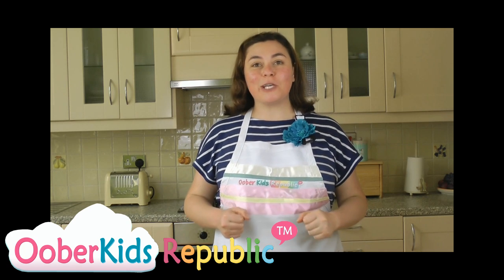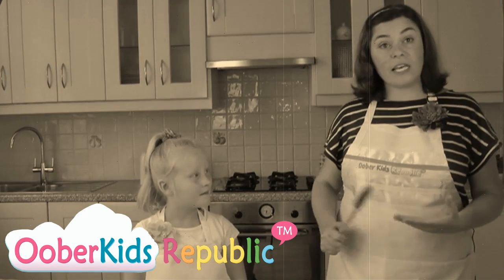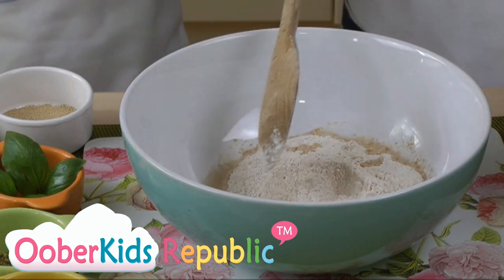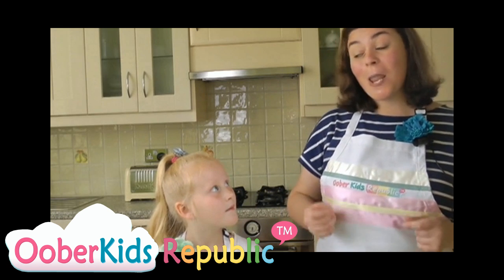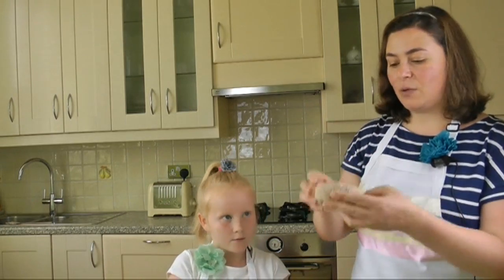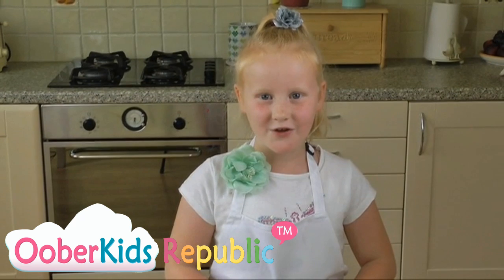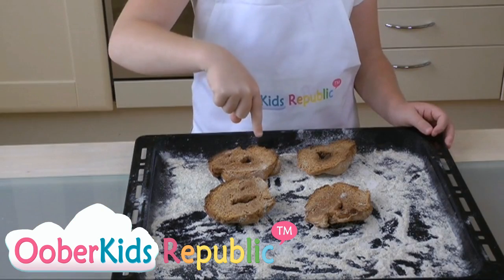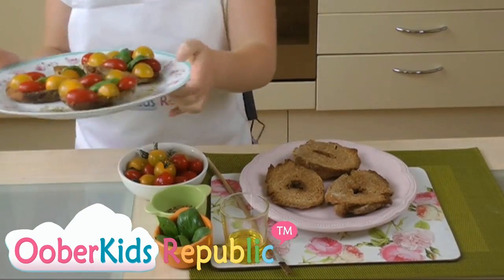Italian Picnic with OoberKidsRepublic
Sometimes history can be found in the kitchen as well as in books and museums. This recipe was created in Southern Italy for the Crusaders and sailors poised to take long journeys. Try this 900-year-old very Italian (but not very well known) treat. It makes a yummy picnic or an original dinner. It's also GREAT value for money.

Cheery ciao,
Cecilia